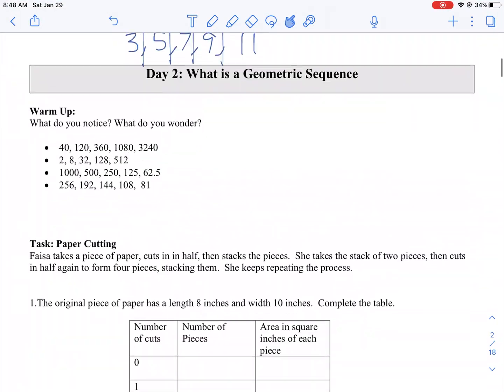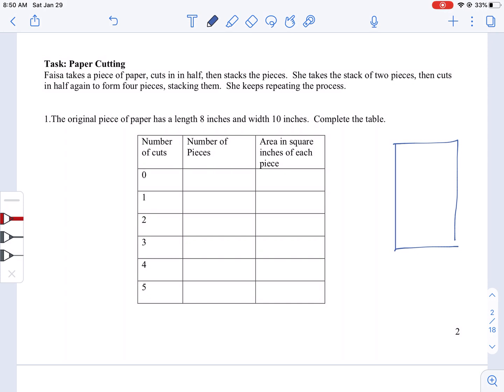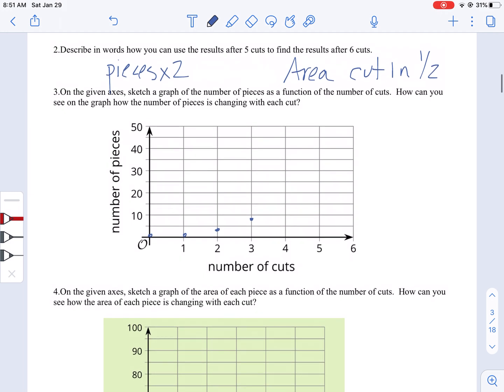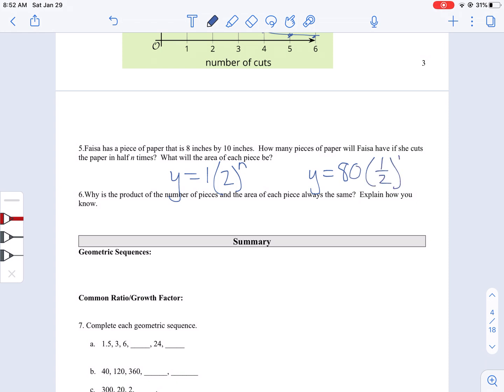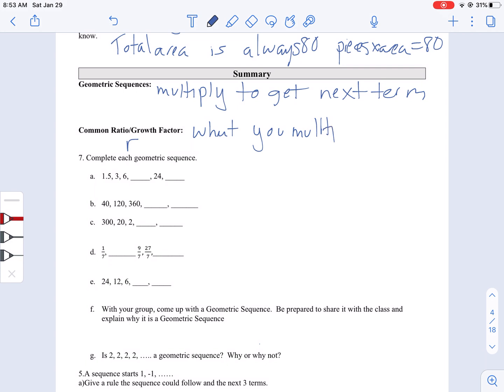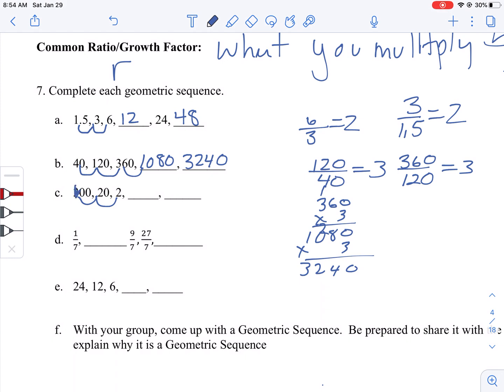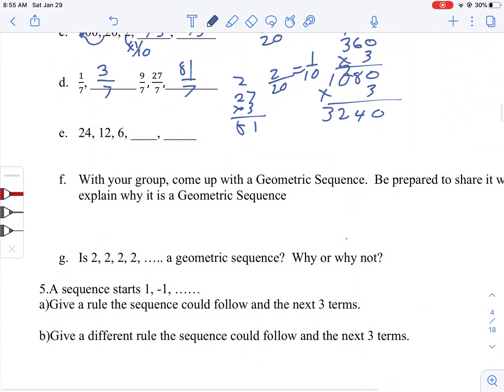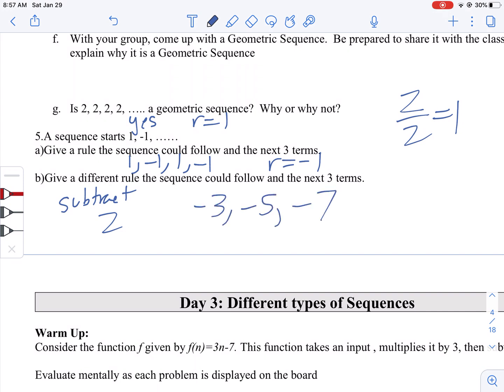Day 2 Geometric Sequences